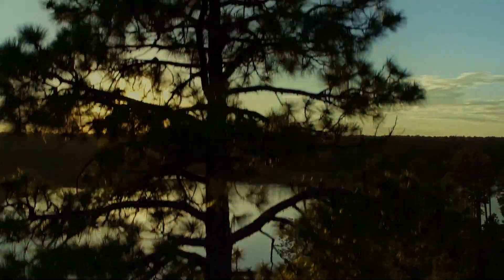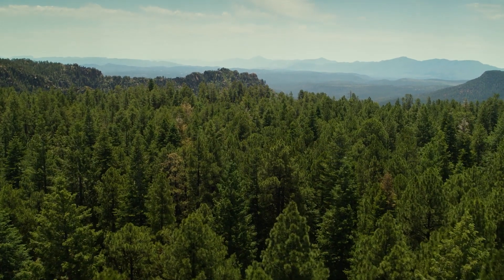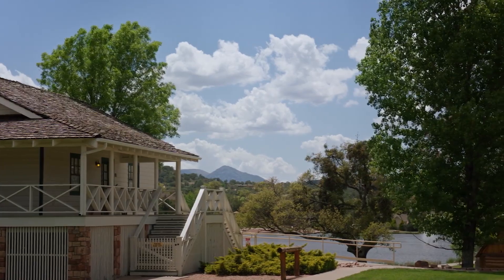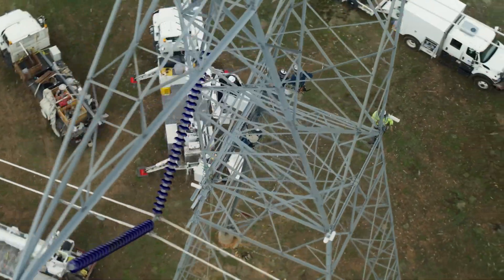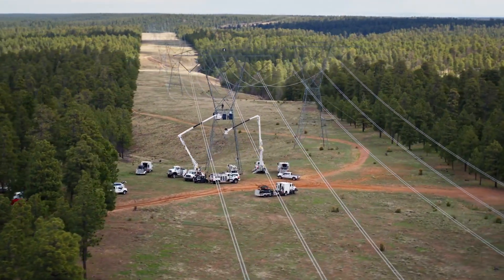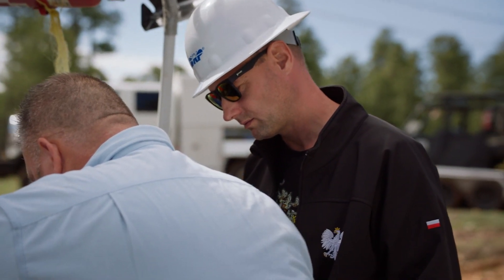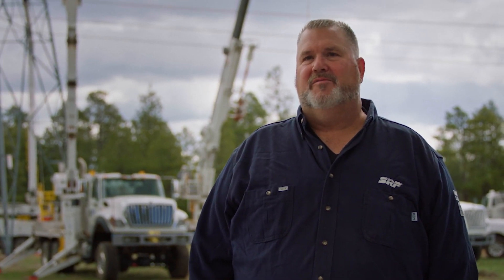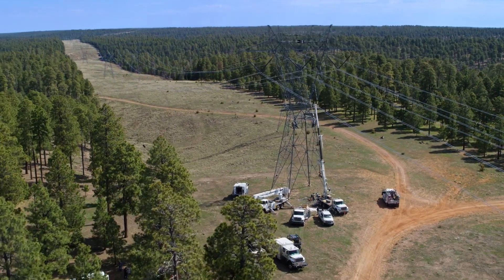How Fire Detection Cameras Protect the SRP Watersheds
SRP's Smoke Detector Pilot Project utilizes special cameras and smoke detectors to provide an early warning system for wildfires that occur near the utility’s transmission line towers in the Tonto and Apache-Sitgreaves national forests. The groundbreaking project, which could have an impact on wildfire preparedness and protecting a portion of the Valley’s watershed, is the first of its kind in Arizona.